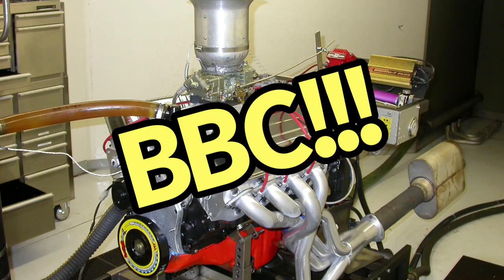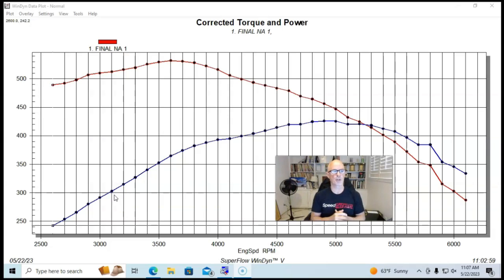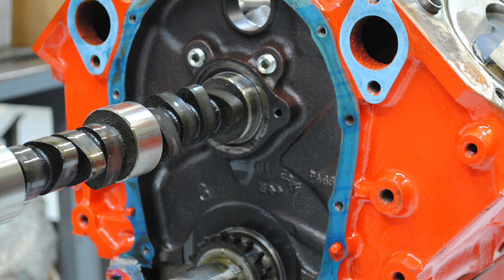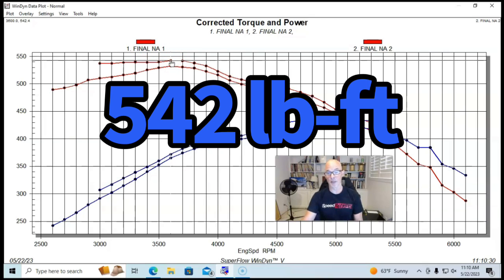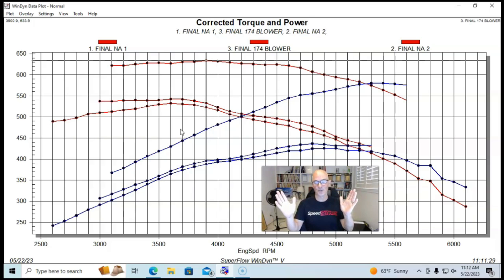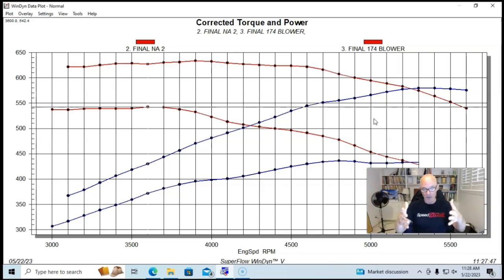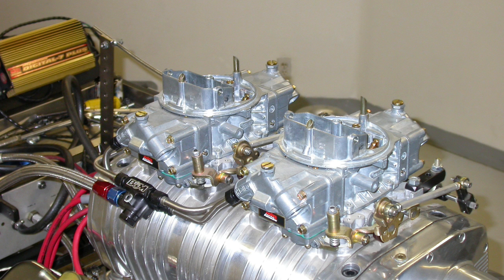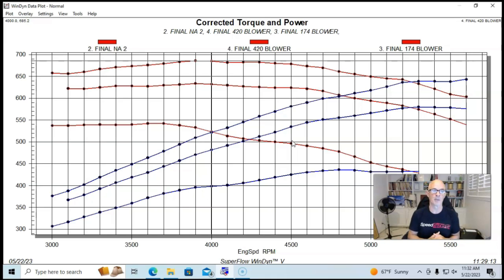HOW TO ADD TORQUE FOR TOWING. HOW CAN I INCREASE LOW-SPEED TORQUE FROM MY 454 BBC? WILL BOOST HELP?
HOW CAN I ADD MORE LOW SPEED TORQUE TO MY 454 BBC? CAN I RUN A SMALL 174 BLOWER ON MY BBC? WHAT ABOUT AN EVEN BIGGER 420 BLOWER? WHAT CAM SHOULD I RUN TO INCREASE LOW SPEED TORQUE? WHAT INTAKE SHOULD I RUN TO ADD LOW SPEED TORQUE? WILL 049 OVAL PORT HEADS WORK WELL TO ENHANCE TORQUE PRODUCTION? CHECK OUT PART 1 OF THE 2-PART SERIES ON THE BBC HUNT FOR GRUNT. THIS VIDEO COVERS THE BUILD UP OF THE NATURALLY APSIRATED 468 BBC DESIGNED SOLELY WITH LOW-SPEED TORQUE IN MIND TO PROVIDE MOTIVATION OFR A 1977 CREW-CAB DUALIE TOW MONSTER. TO ADD EVEN MORE TORQUE, I FIRST ADDED A SMALL 174 BLOWER THEN AN EVEN LARGER 420 BLOWER!